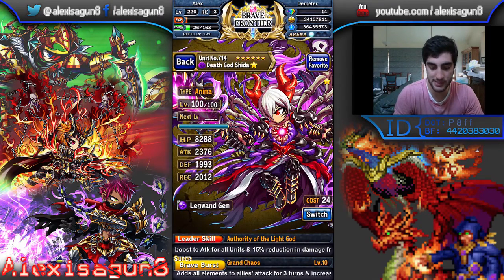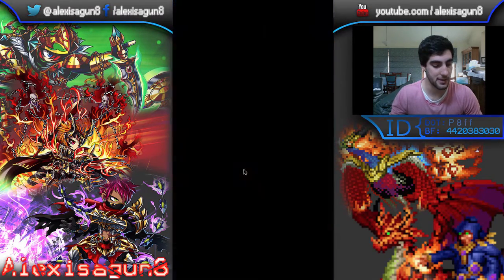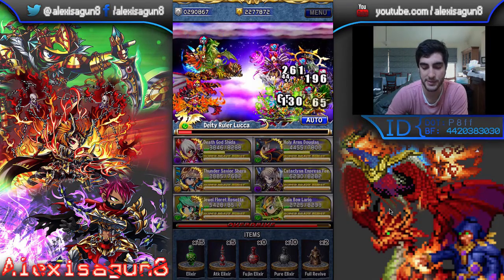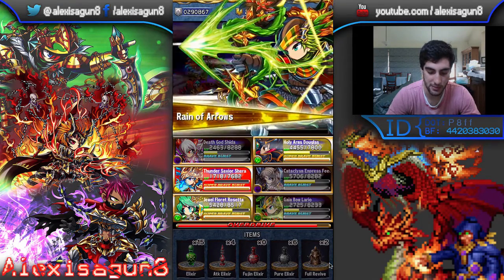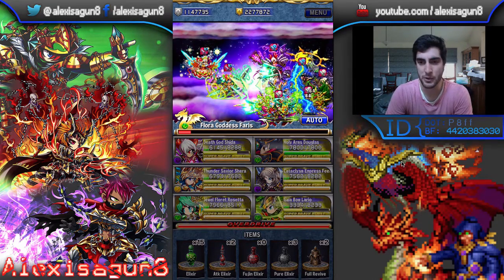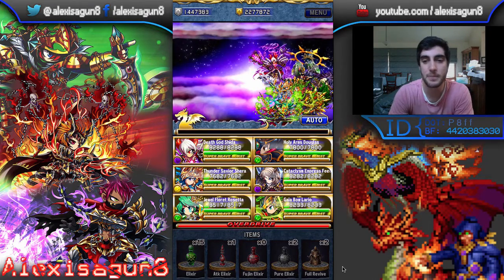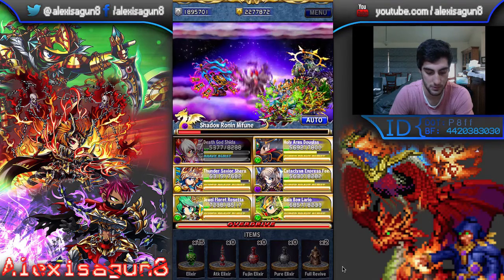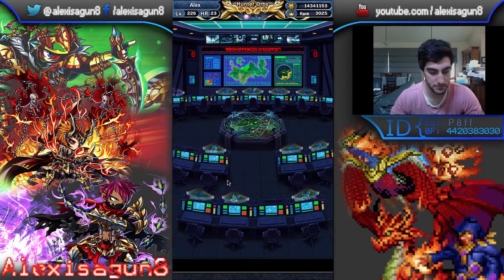Brave Frontier: Frontier Hunter EX 13 - Terminus FHHardcore - Consistant 2.2Mil+++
Frontier Hunter rewards have yet again been extended, this time up to rank 36!!! There's some great new rewards, so hopefully you guys all did well this season!! If not, here's some tips for next season! :)

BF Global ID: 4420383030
BF Japanese ID: 11633757

Big thanks to Charles from Iced Fire Designs for making this EPIC Background Overlay! If you want personalised game art made, get in contact through this email and mention my name to get a % off the total price!